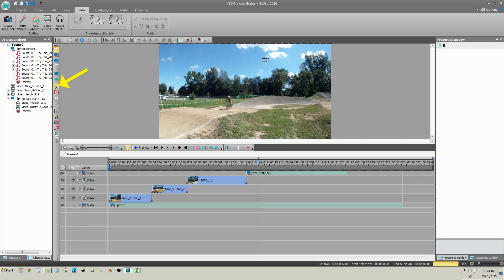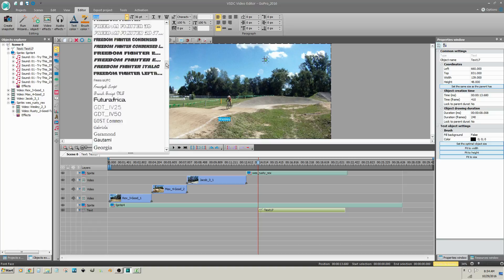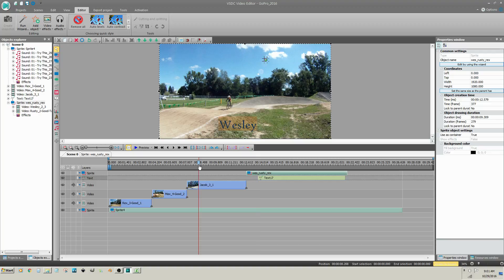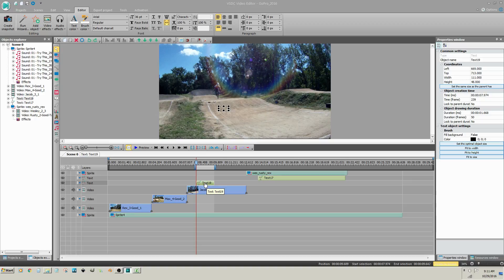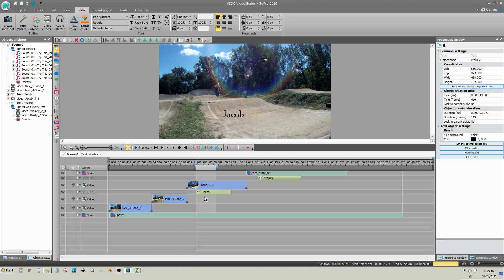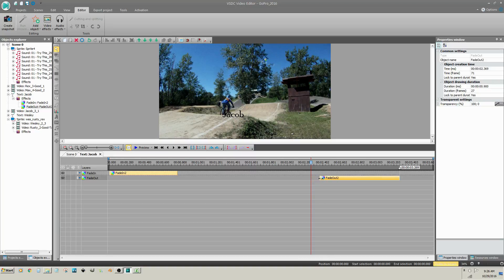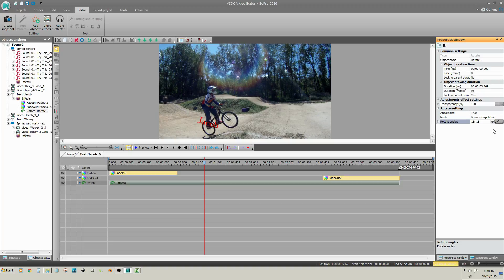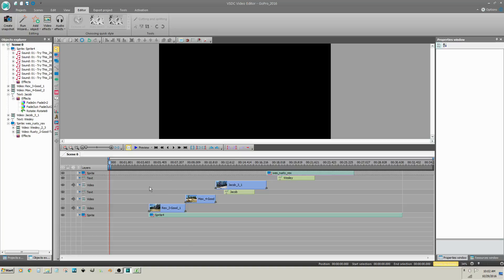Free Video Editing w/ VSDC| Part 6 | Add Text & Text Effects